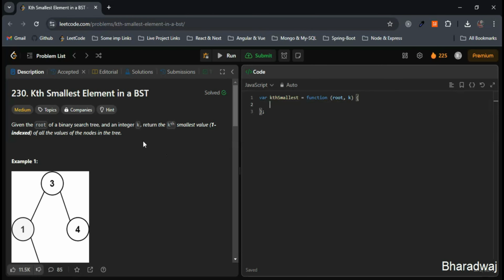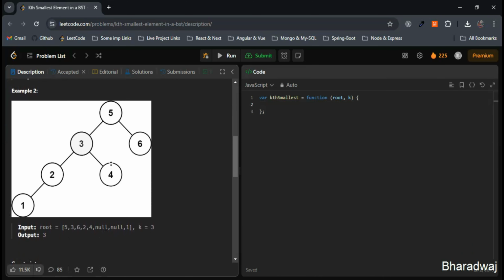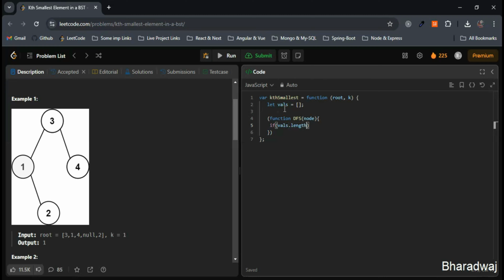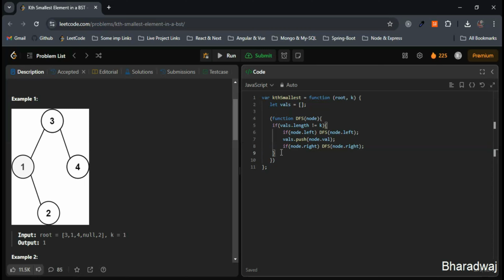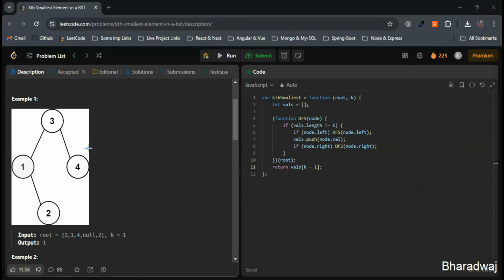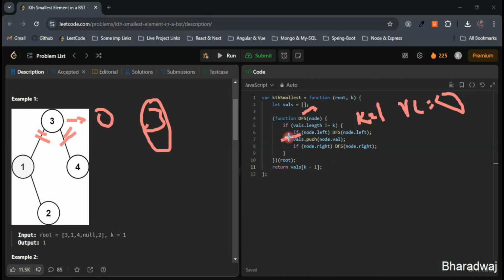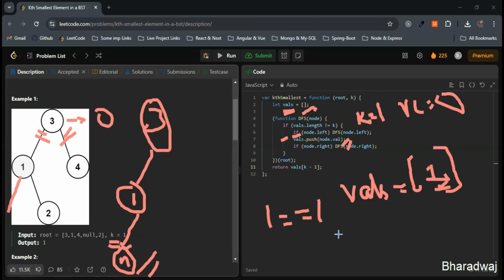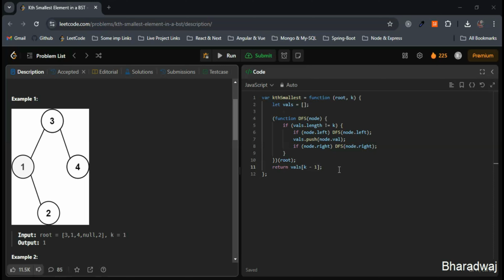Leetcode 230. Kth Smallest Element in a BST [ JAVASCRIPT ].